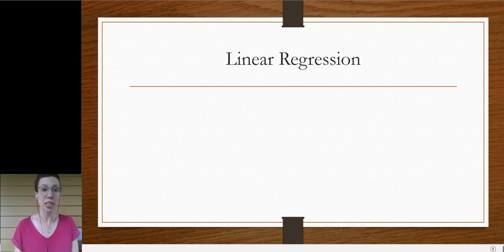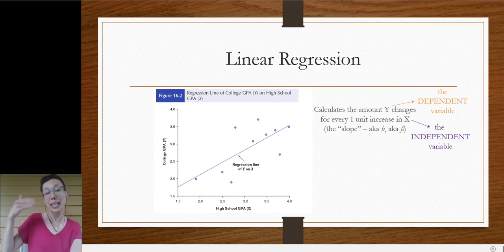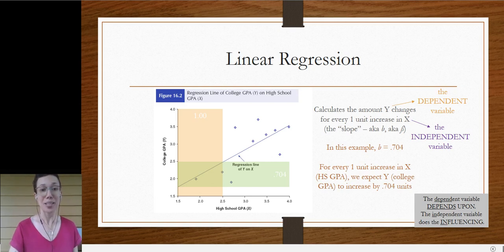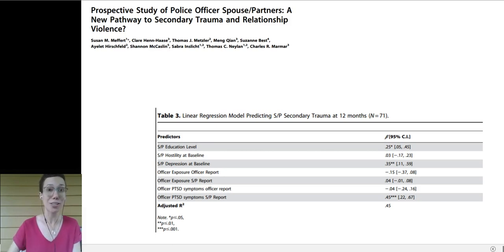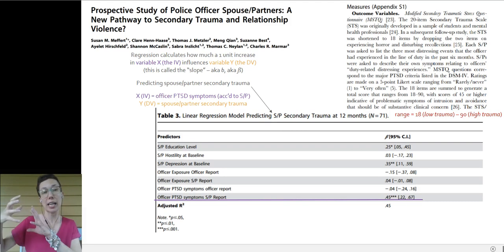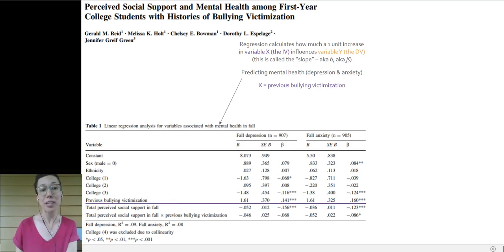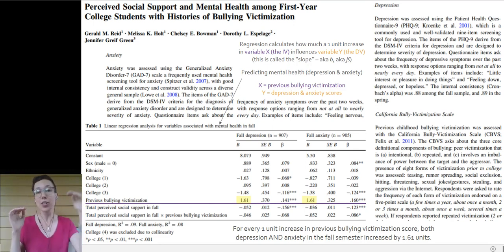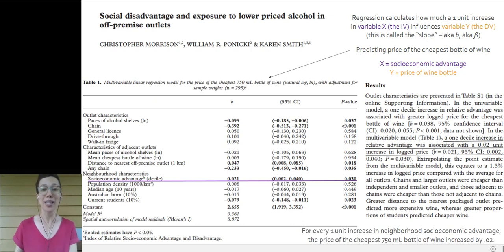Bivariate Analysis: Understanding Linear Regression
In this video recorded for my undergraduate statistics students, we dip our toes into understanding & interpreting linear regression. Note we do NOT walk through the incredibly complicated calculation for this statistical figure!

We'll be covering:
- What linear regression is telling us
- How to interpret & understand a linear regression line
- Benefits & limitations of linear regression
- Identifying dependent & independent variables
- How to interpret findings in a published journal article